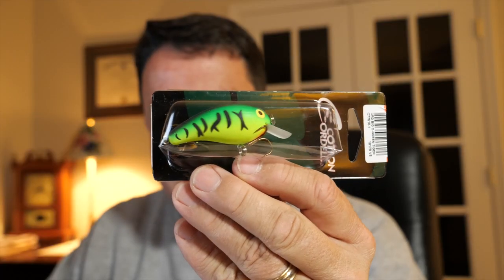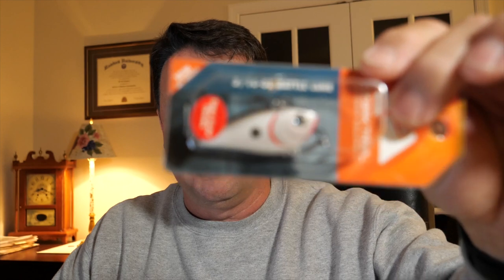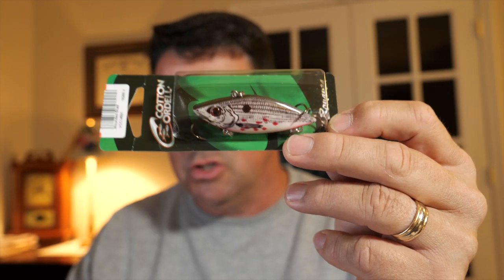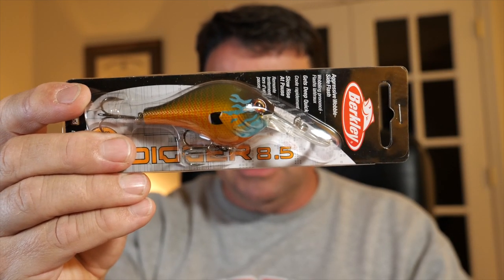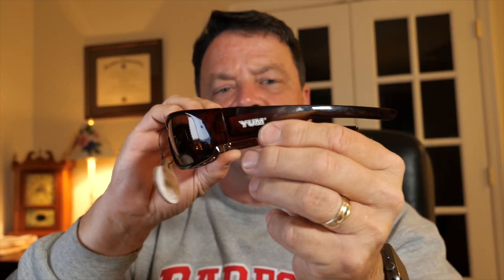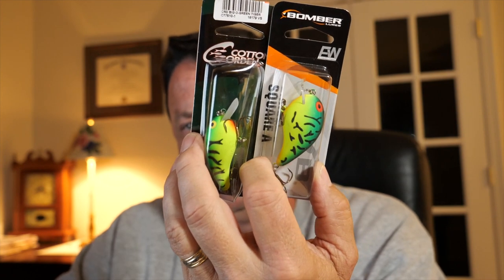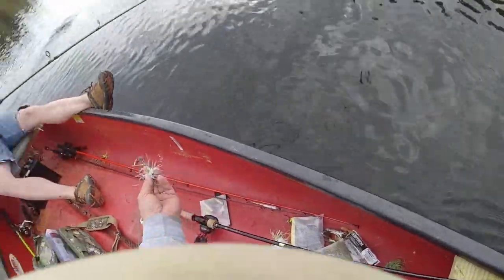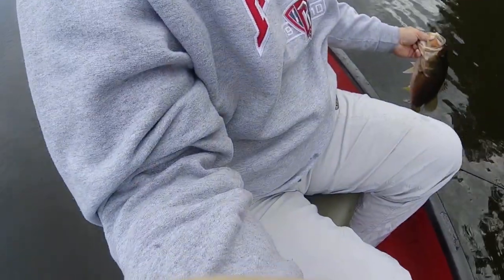Walmart Lures - Do They Suck? Fall Baits on the Cheap!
Impulse buy at walmart...are these lures any good?  I want to try these this fall and winter to see if I can do anything with these!